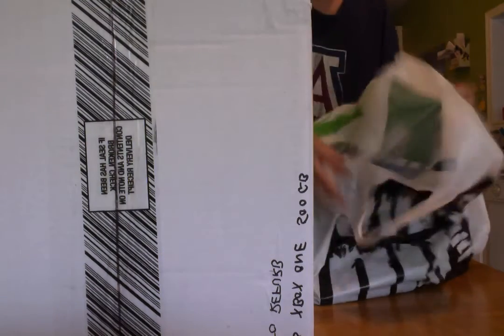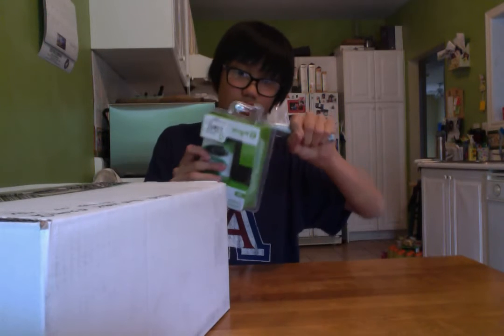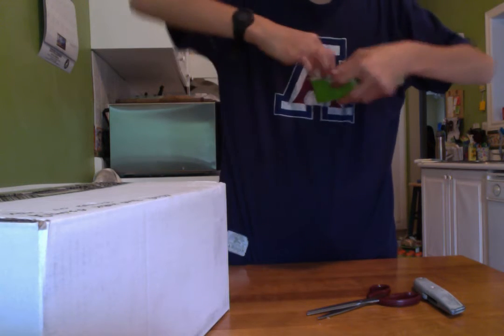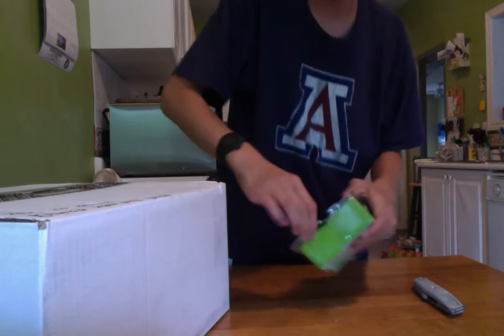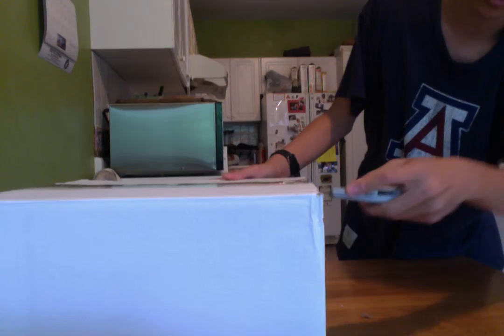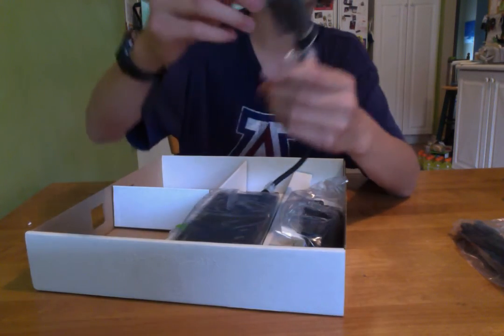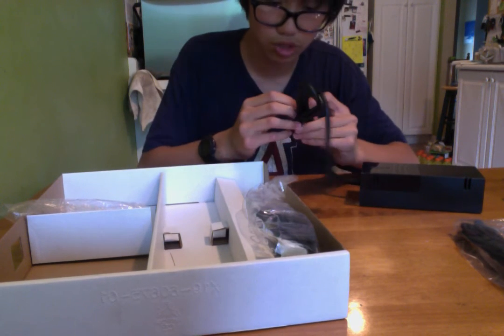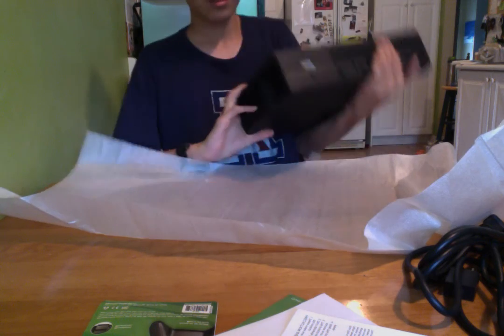Unboxing #3 (Special)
Today's Unboxing Is Very Special! Check Out Matthew's Channel  MEKVERSE inc, Jacob: KnightSpider, And Red's Channel The EPIC Builder.